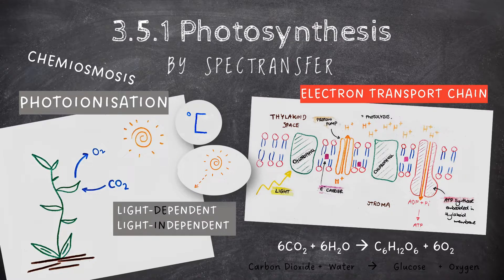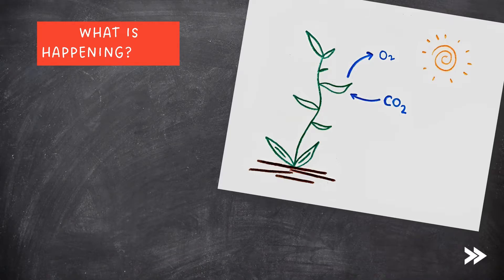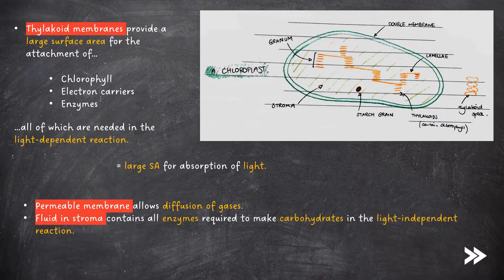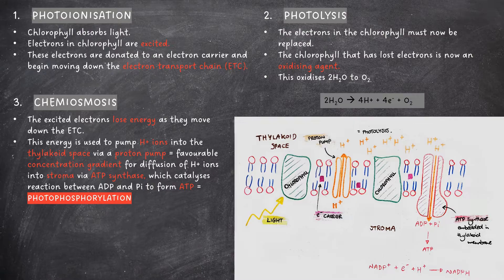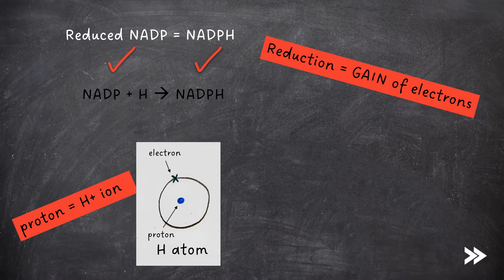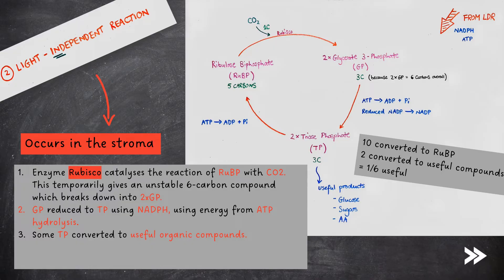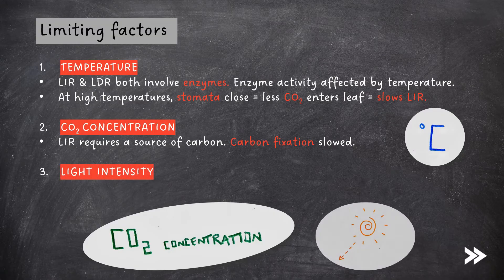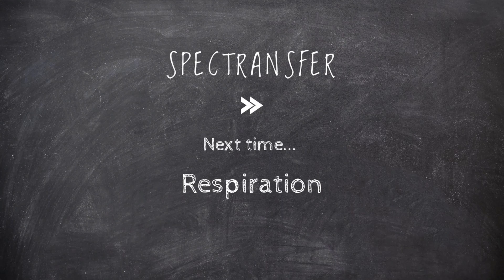EASY REVISION AQA A-Level Biology 3.5.1 Photosynthesis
This episode focuses your revision on topic 3.5.1 (Photosynthesis) of the AQA A-Level Biology specification.

00:00 Introduction
00:10 specification overview
01:22 introduction to photosynthesis
03:10 the light-dependent reaction
04:51 reduced NADP
06:07 using abbreviations for molecules
06:39 the light-independent reaction
08:00 factors limiting rate of photosynthesis
09:40 specification round-up